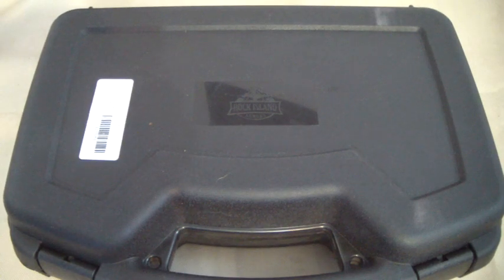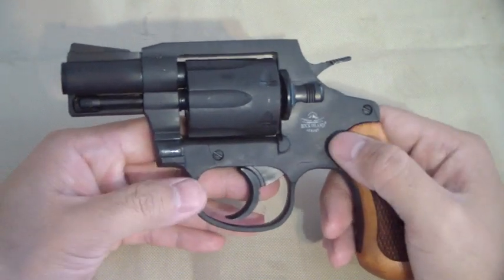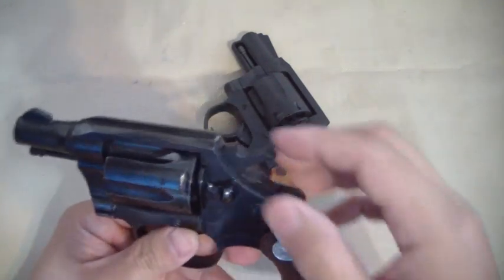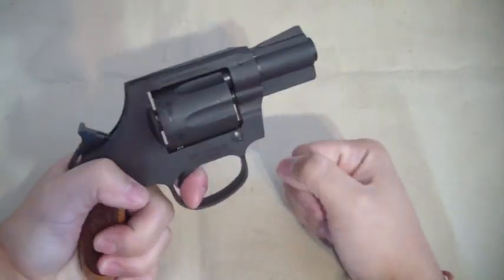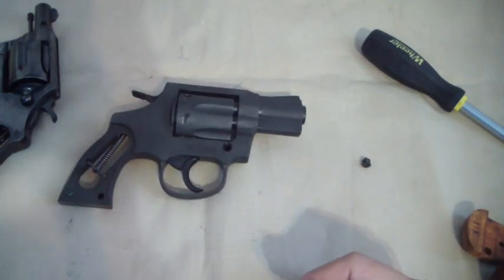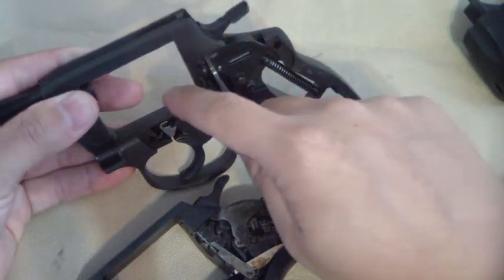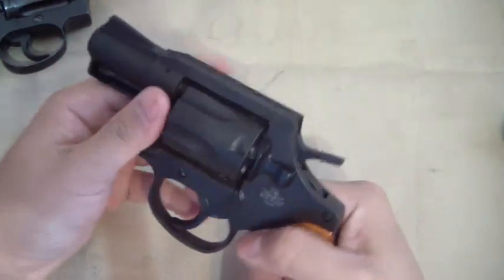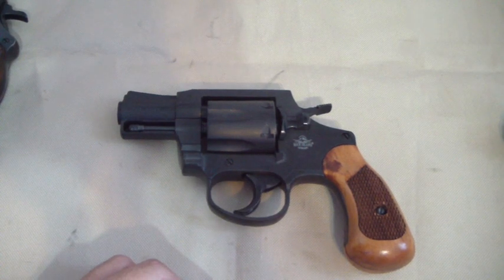Rock island armory M206 review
The Armscor rock island armory M206 38 special snub nose revolver review, my thoughts, my first impressions for this low price point firearm. Also comparison to the Colt detective special and the s&w model 10 and model 36.